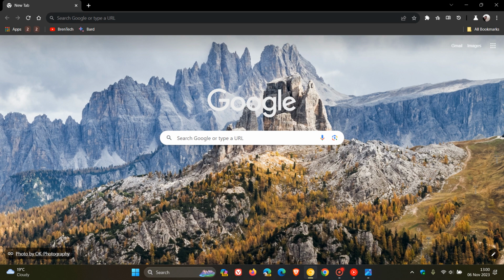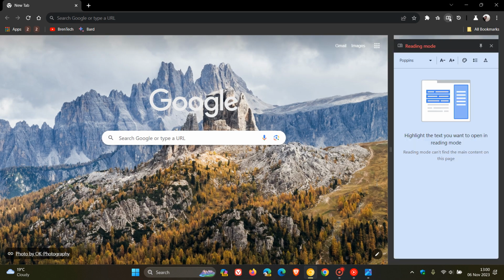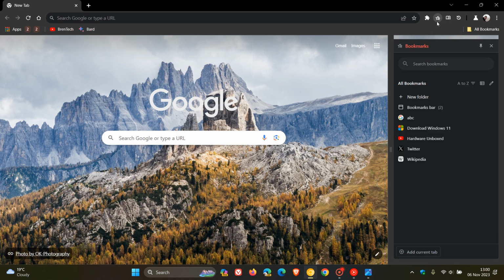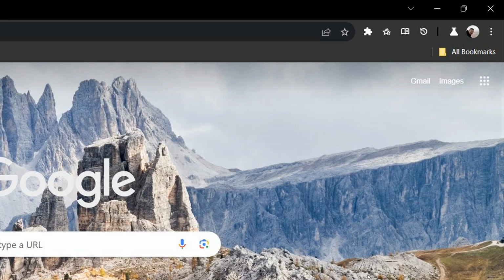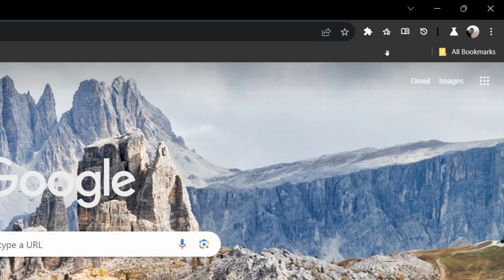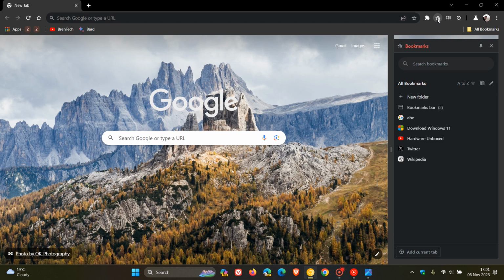New icon for Bookmarks in Chrome (UI Refresh 2023)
In Chrome Canary, Google is testing the option to pin the buttons of the different Side panel entries to the toolbar As spotted by Leopeva64 on X, the Bookmarks icon could be visually redesigned as part of these on going changes.